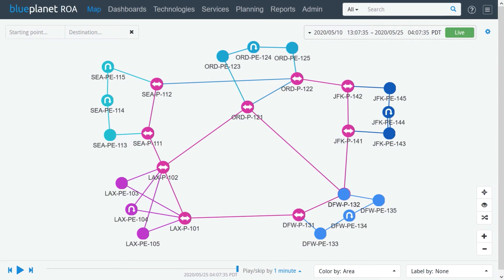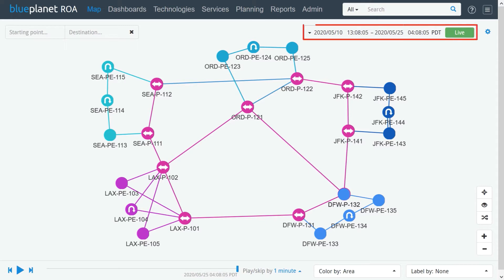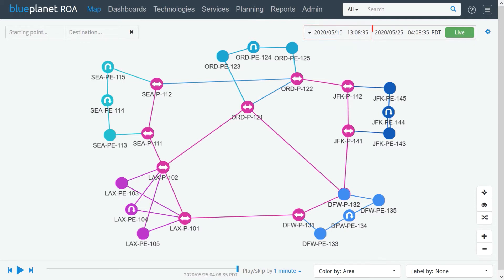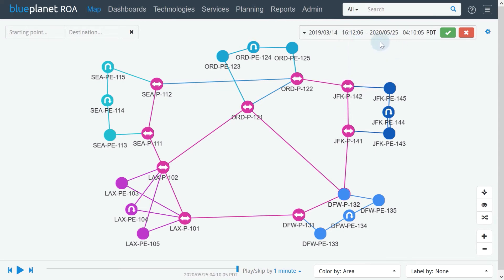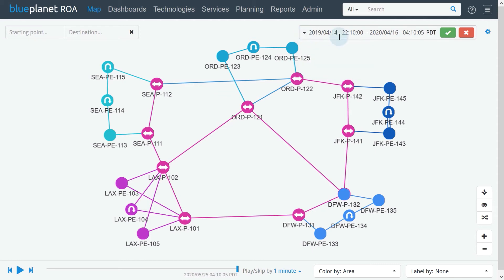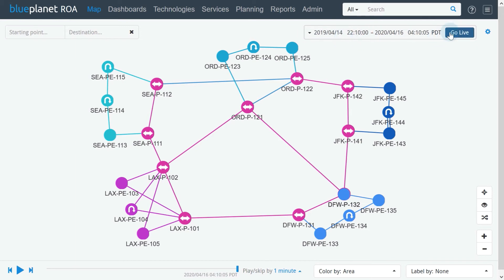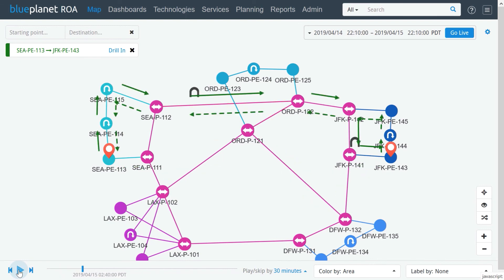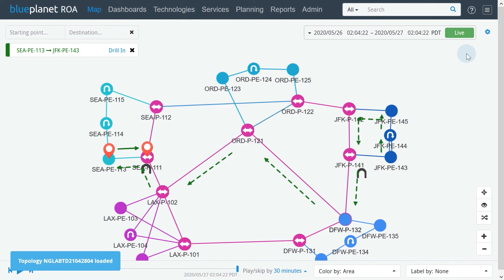Blue Planet ROA Fundamentals: Time Selection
Use Blue Planet ROA to go back in time to find the cause of a network issue on a path between a Seattle and New York router. You can use this feature to view historical times for reports, performance and event graphs, mini maps, context pages, and the topology map.